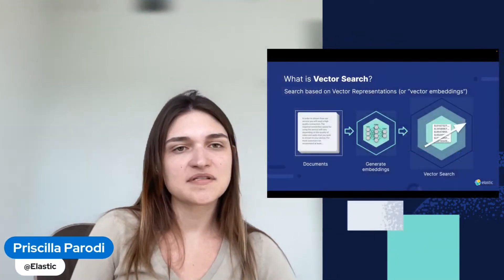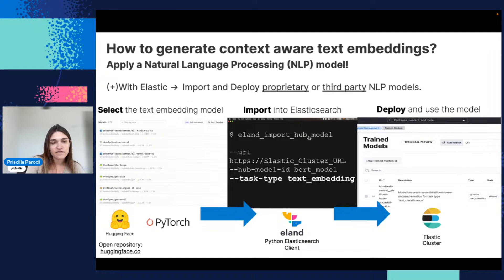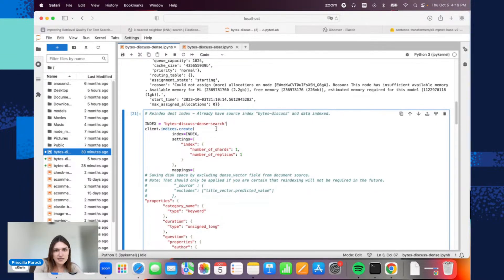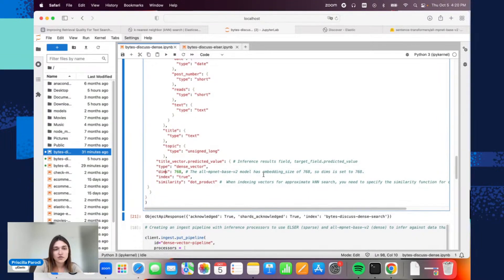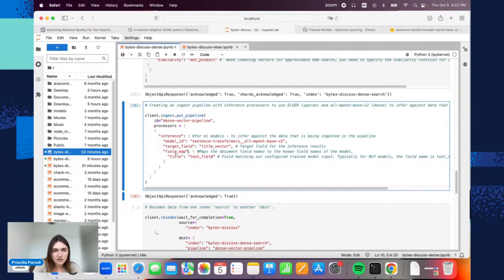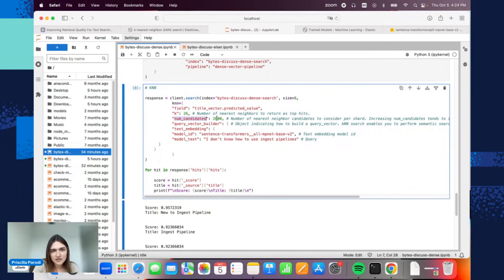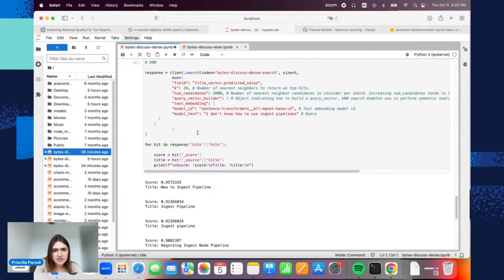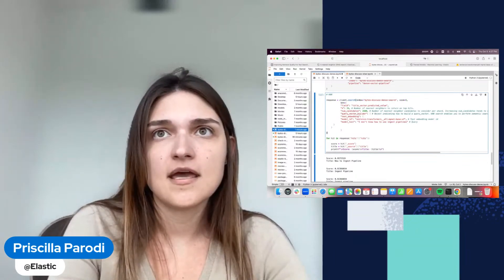Semantic Search with dense vector - Daily Elastic Byte S05E07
Daily Elastic Byte Season 05: Search

For three weeks we will dive into a different topic related to the Search space every day before lunch in the CEST/EST timezone!

All you need to do is to be ready and tune in at 11:45 CEST/EST.